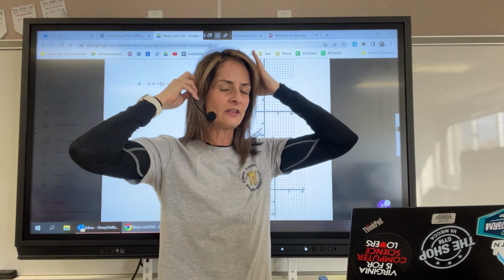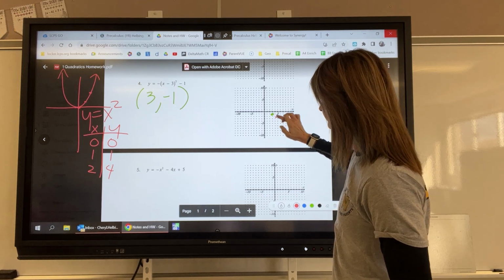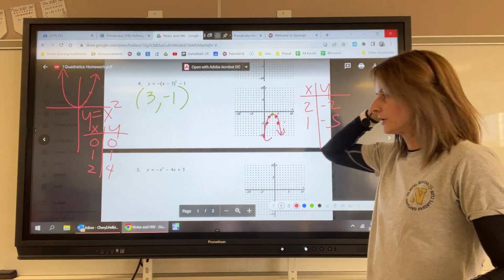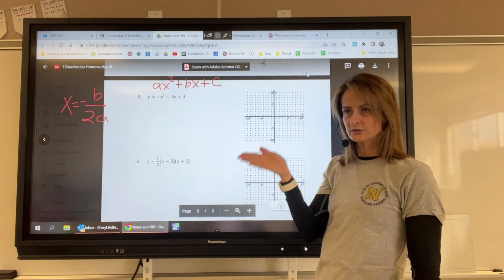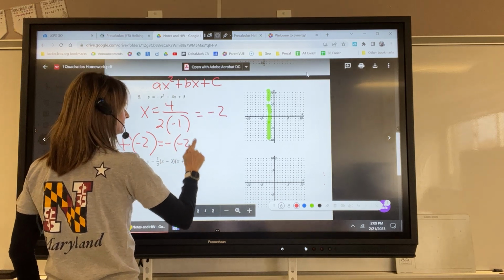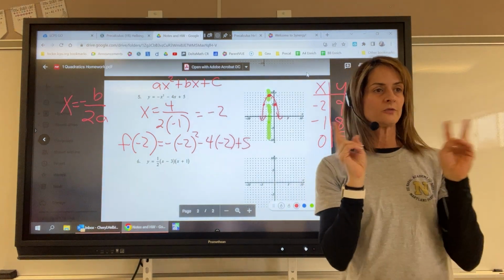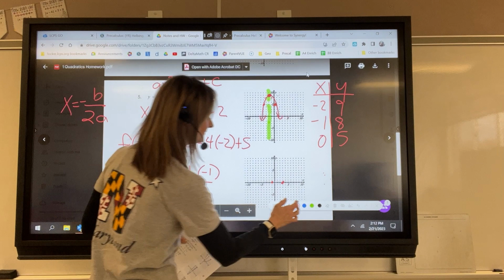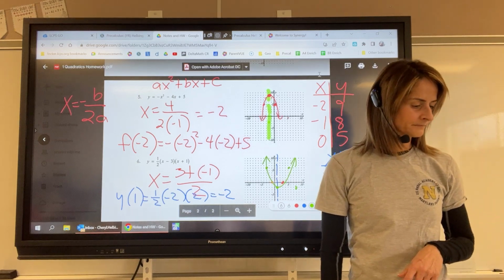Graphing Quadratics Review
Vertex form, standard form and intercept form